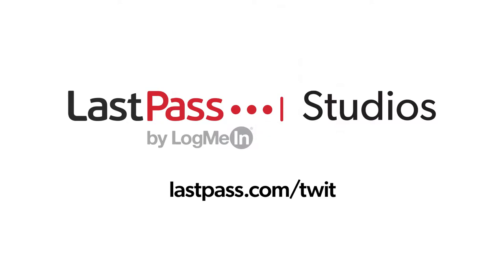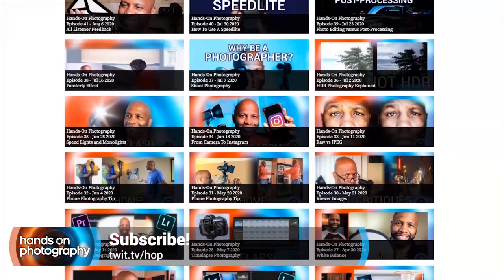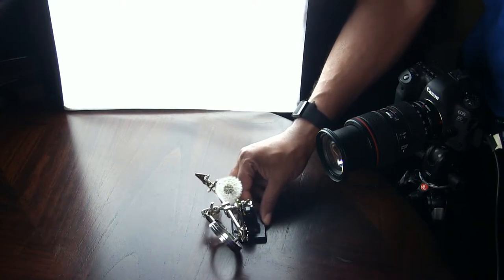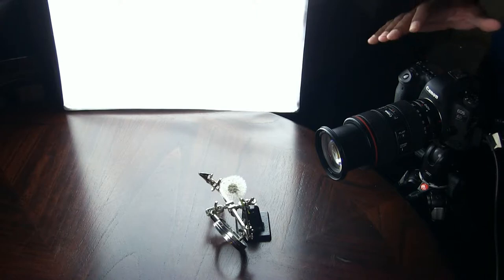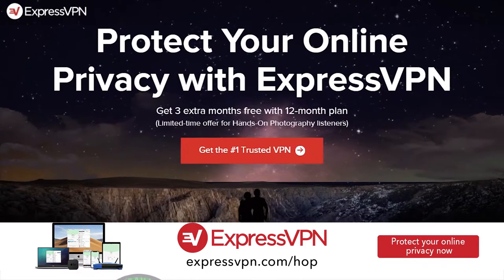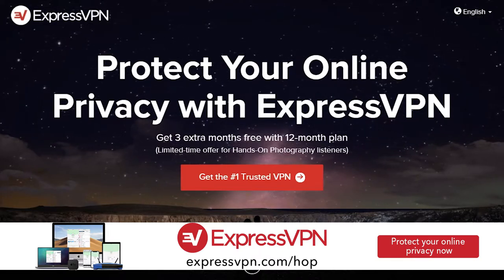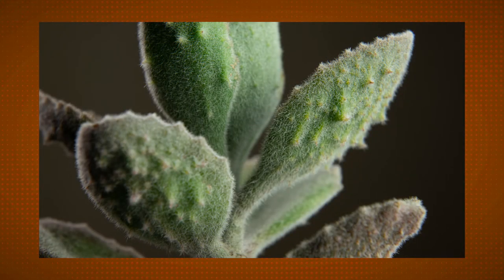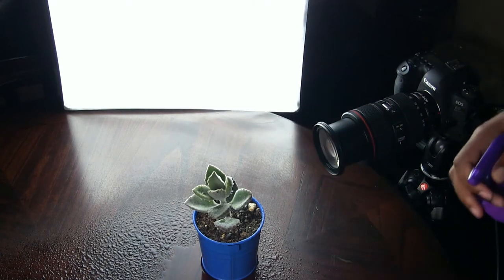Getting Really Close Photos - Macro Photography Tutorial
On Hands-On Photography, Ant Pruitt continues his discussion about macro photography with a live tutorial. Shooting macro photography is a fun way to really see the fine details of your subject. Try it yourself at home with any items you may find.